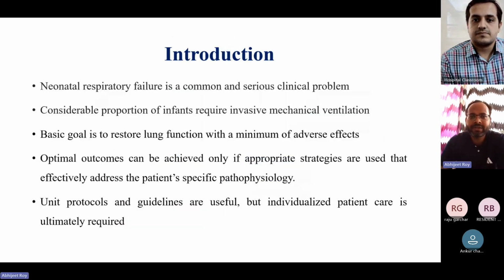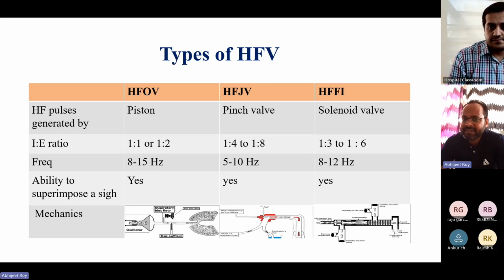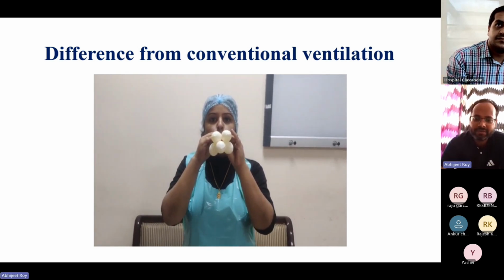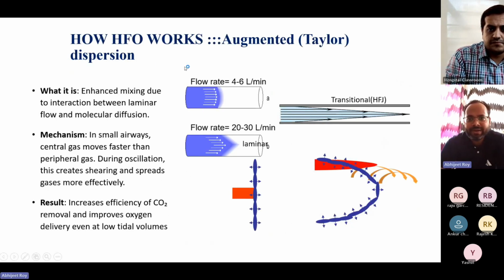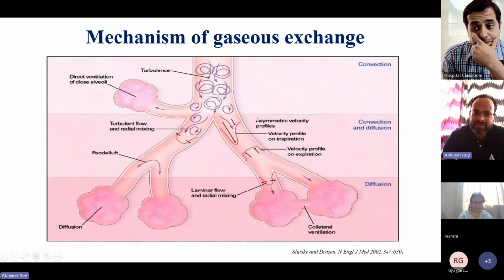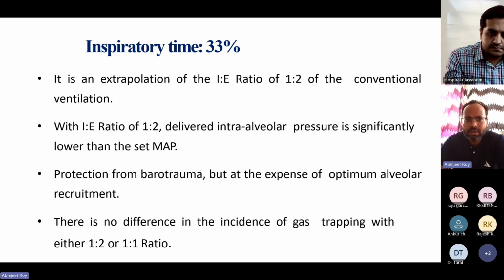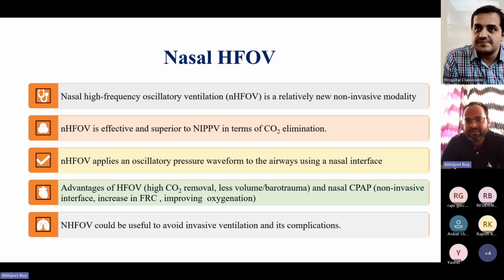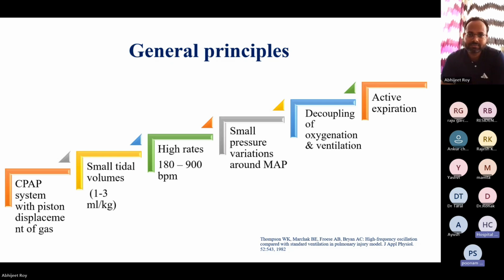High Frequency Ventilation in Neonates | Historical Aspects & Physiological Basis | Dr Abhijeet Roy